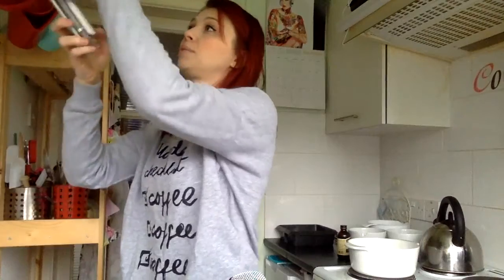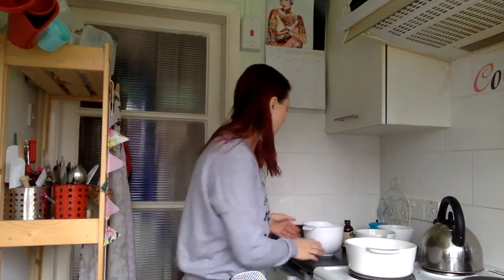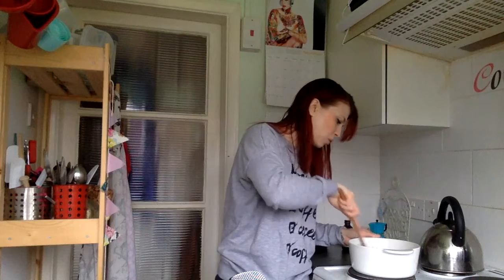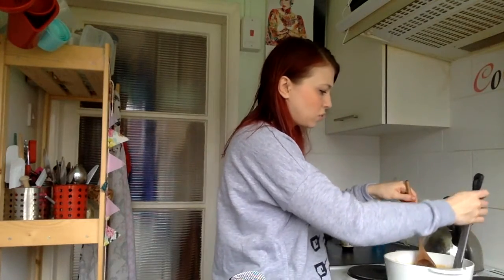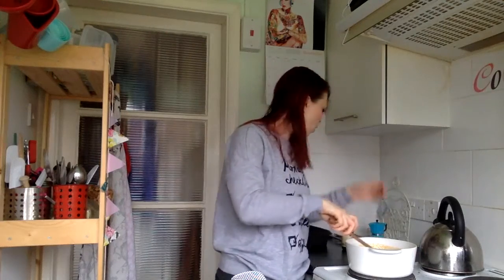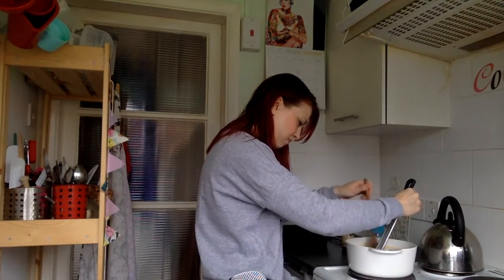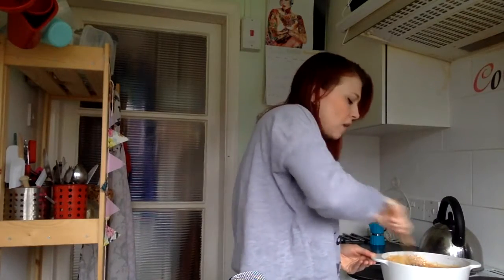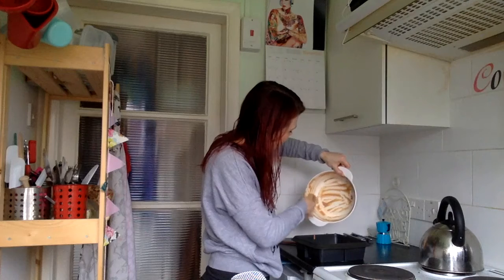How to Fudge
Make your own fudge from ingredients you probably already have in your kitchen.  Great for gifts, or just to shove in your face if you're in need of a sweet fix.